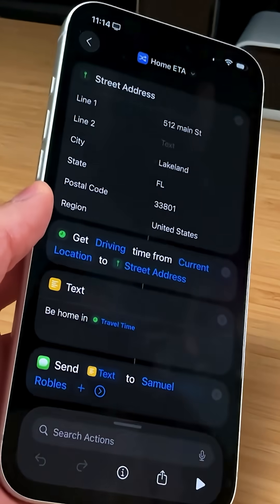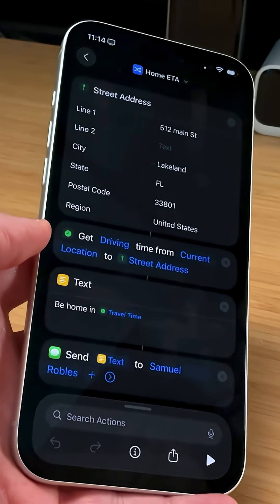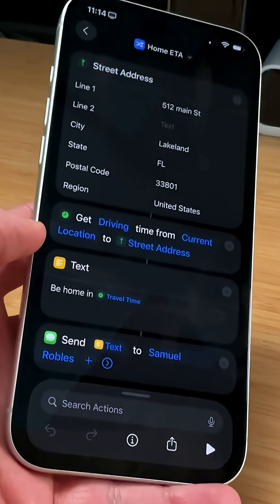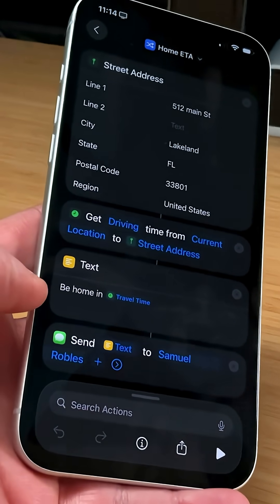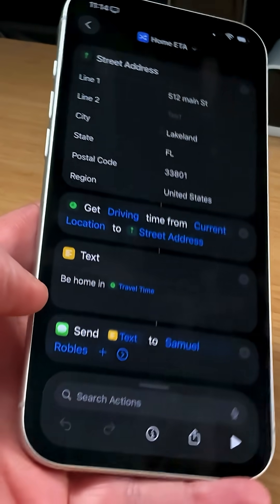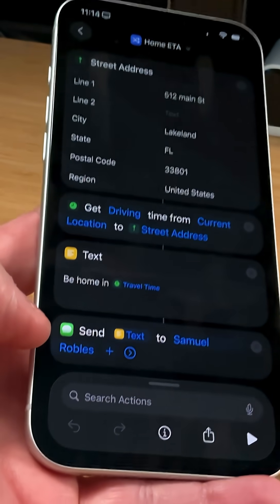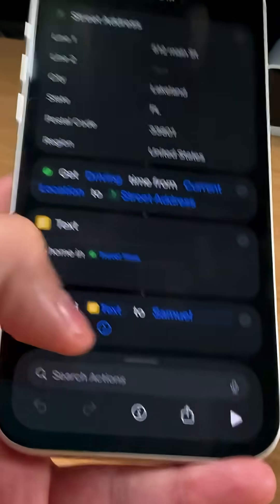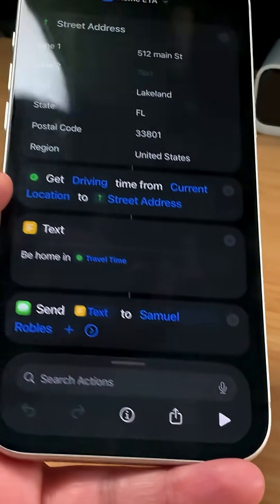Stephen Robles (@beardfm) joins us on The Vergecast today to share some of his Shortcuts tips.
Today on The Vergecast, Stephen Robles shares how he uses Apple Shortcuts, why he’s found such a big audience of Shortcuts fans on YouTube and elsewhere, and why it’s worth putting in the work to learn Apple’s most powerful app.